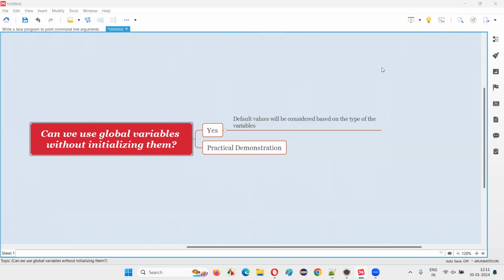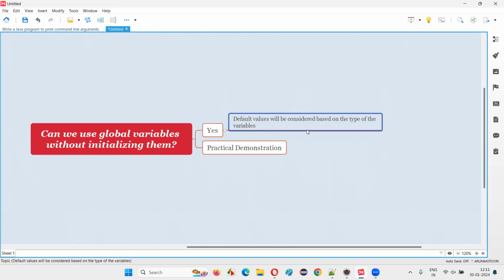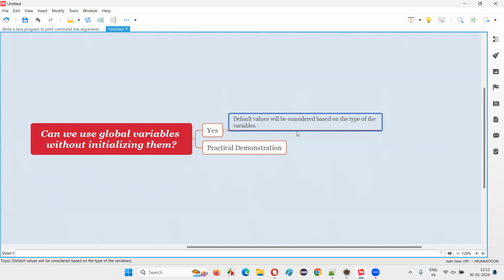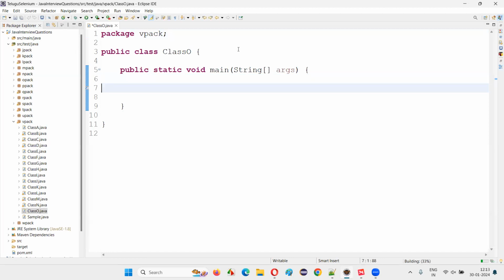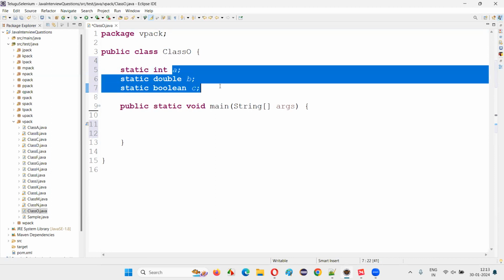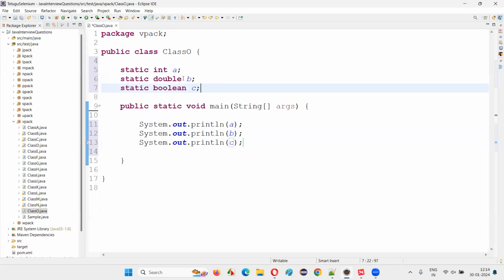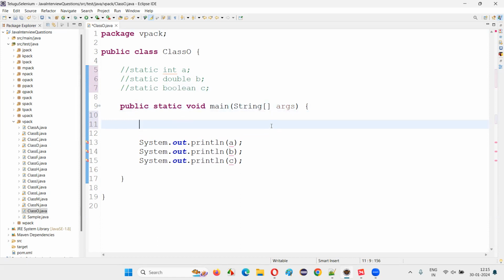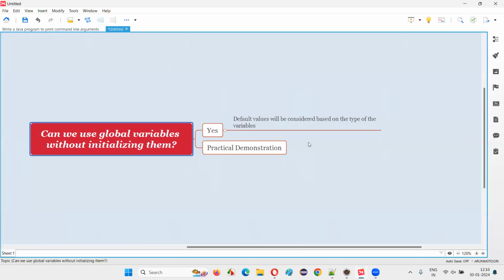Can we use global variables without initializing them (Core Java Interview Question #164)